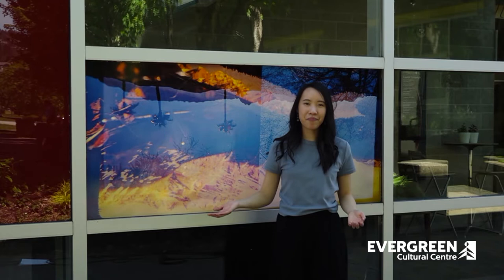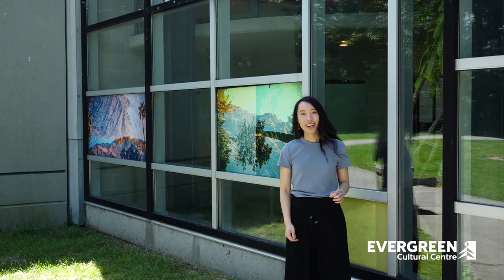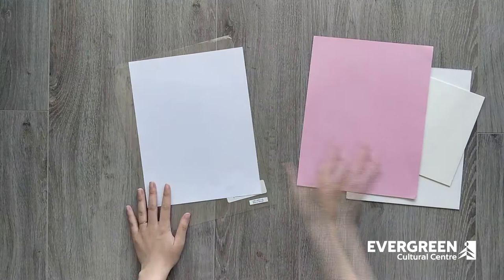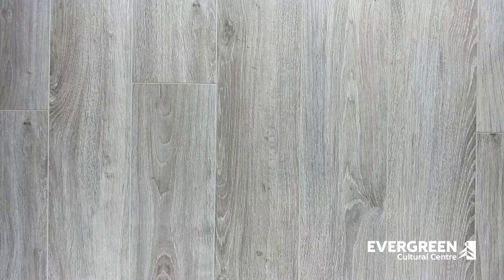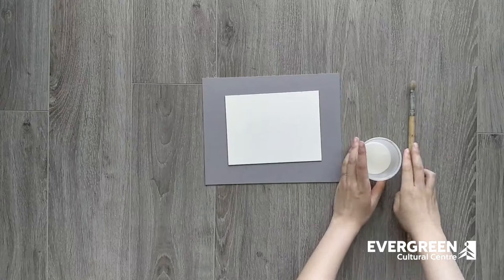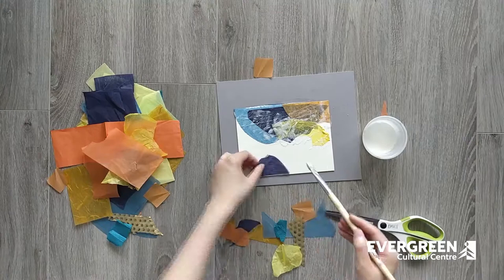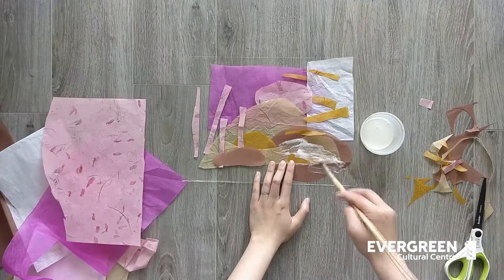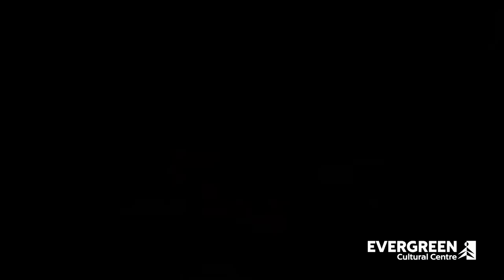Gallery Tour + Tissue Paper Collage Workshop | FAMILY DAYS FROM HOME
Welcome back to the Art Gallery at Evergreen Online. We are pleased to present this Tissue Paper Collage workshop inspired by our current walk-by gallery exhibition "Annie Briard: In Possible Lands", as the next instalment of our new, digital version of our Westminster Savings Family Days program: Family Days from Home.

Give it a try, and let us know what you think. Once you've finished the video, please follow the link below to a quick survey - your feedback may help us shape our next idea.

If you post a photo of your creations, make sure to tag us and use ECCArtAttack to show off your work. We can't wait to see what you make!